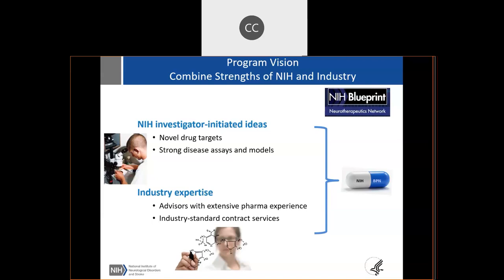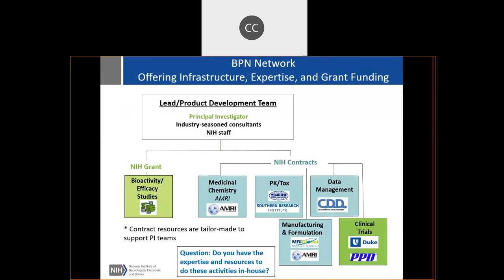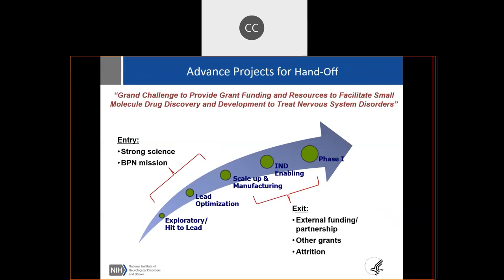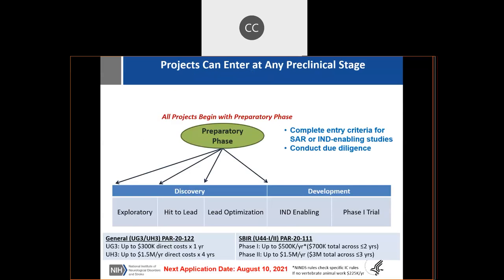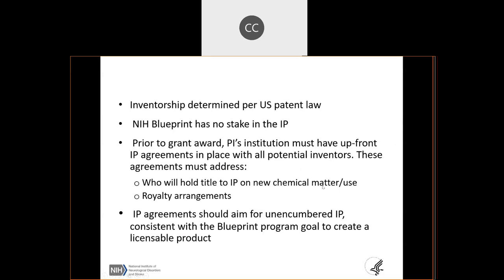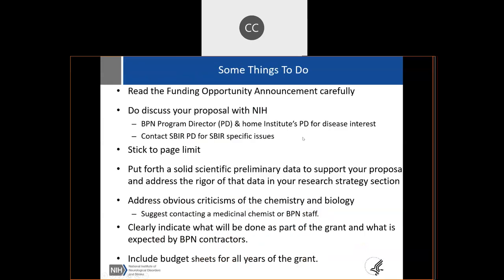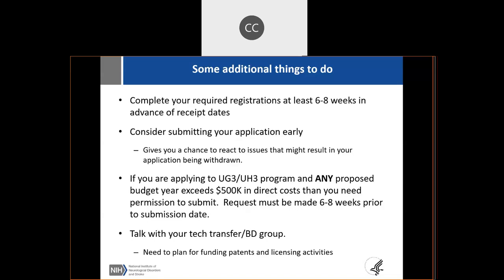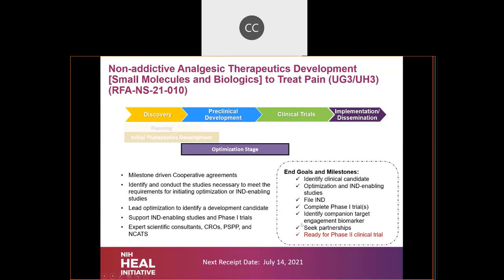NINDS BPN for Small Molecules Q&A Webinar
The Blueprint Neurotherapeutics Network for Small Molecule (BPN-Small Molecule), which provides non-dilutive support for small molecule drug discovery and development, from hit-to-lead chemistry through phase I clinical testing, held a Q&A Webinar for potential applicants on Thursday, June 10, 2021. Program Director Dr. Charles Cywin provided an overview of the program and answer questions about the application process.